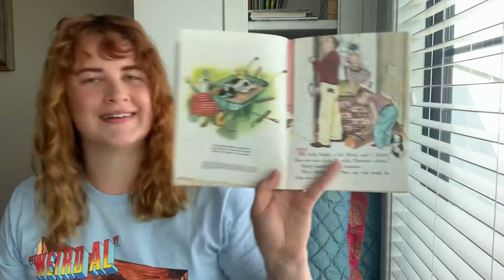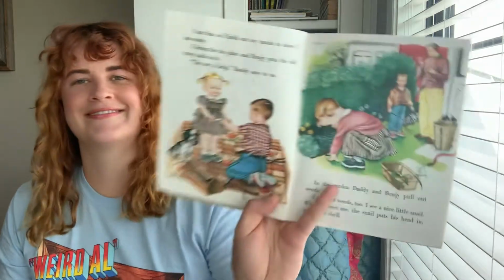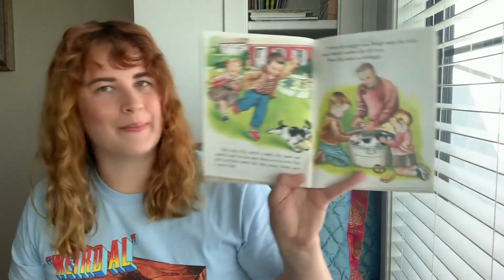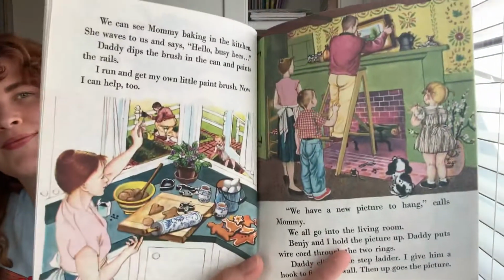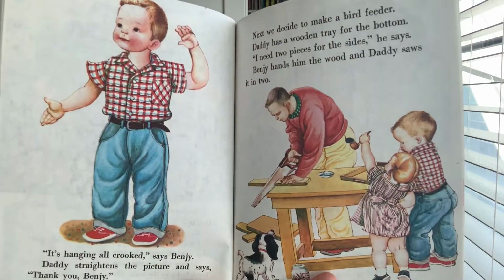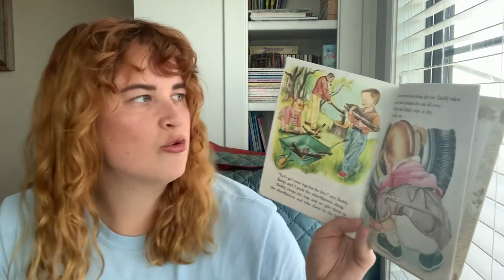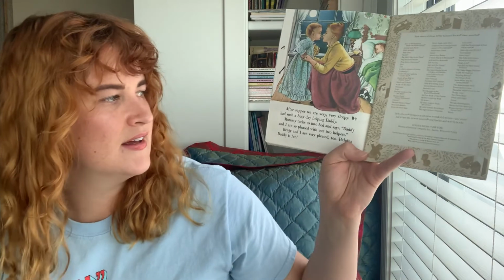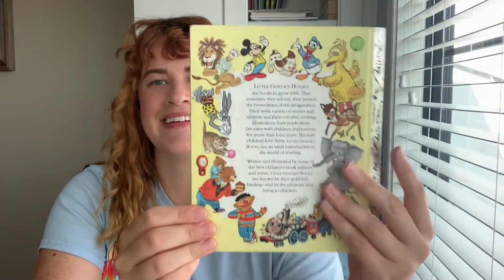We Help Daddy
This Little Golden Book tells us about a day in the life of 2 kids helping their Daddy.